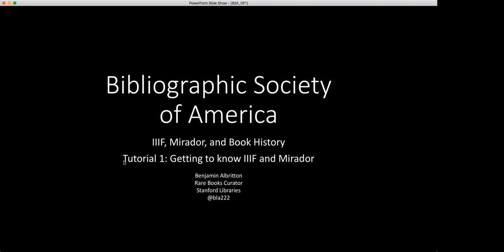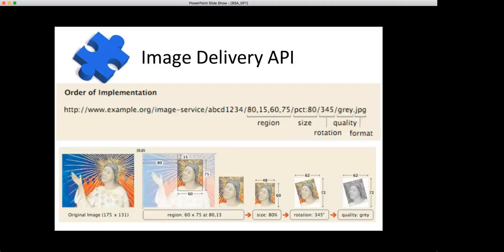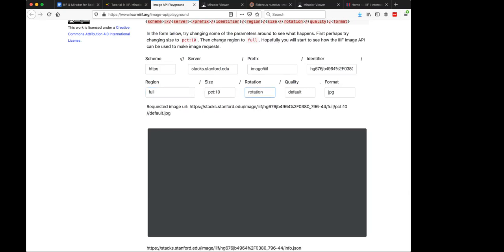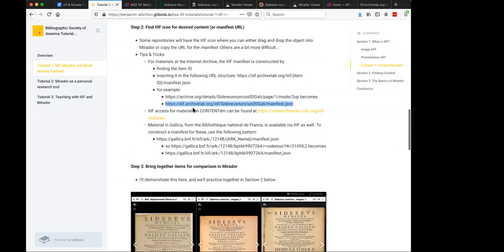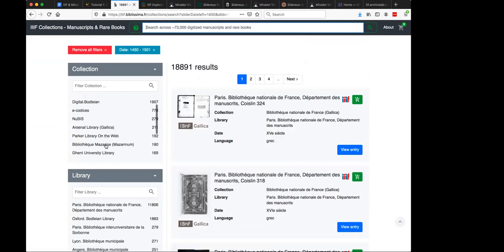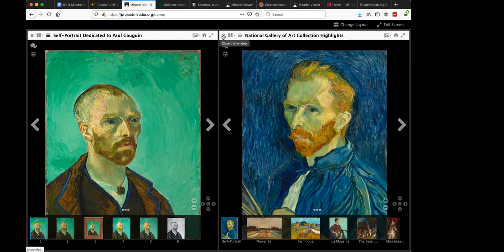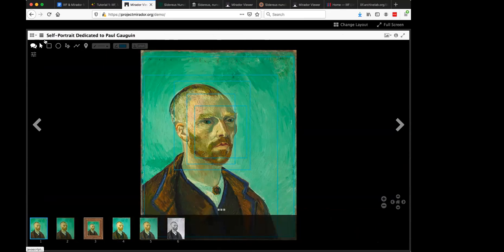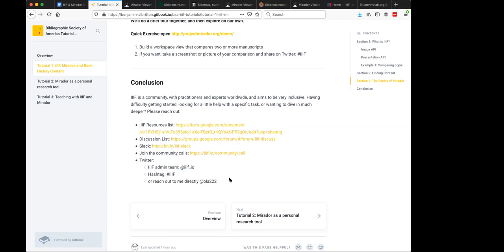Learn to Find and Use IIIF Content in the Mirador Digital Collections Viewer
Benjamin Albritton of Stanford University Libraries leads webinar attendees through IIIF basics, and the basic use of the browser-based Mirador collections viewer. Mirador is an open-source, web-based, multi-window image viewing platform with the ability to zoom, display, compare and annotate images used by many institutional digital repositories as the image viewer. The International Interoperability Image Framework (IIIF) supports an unprecedented level of uniform and rich access to image-based resources hosted around the world.

During the session, Dr. Albritton refers to this document.

This video recording has edited subtitles in English, and needs translations into other languages. For information about contributing subtitles to make BSA videos accessible to broader audiences, see: